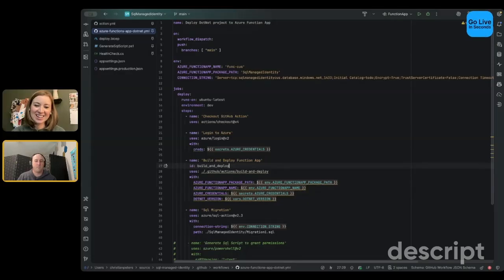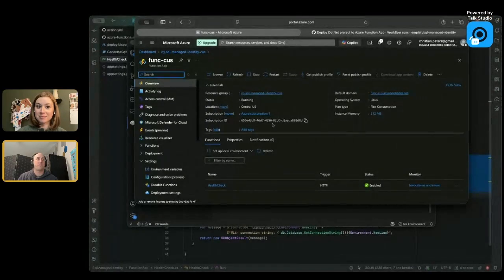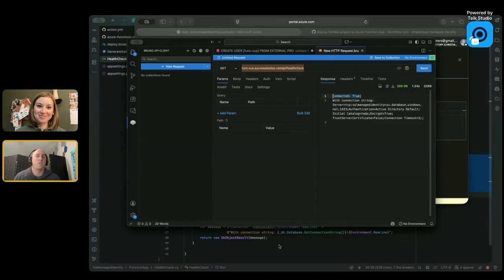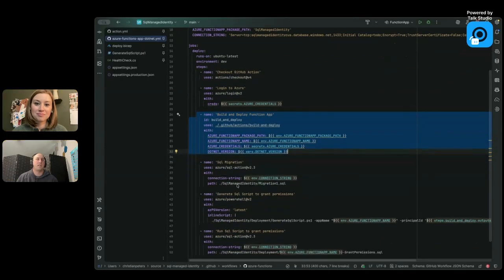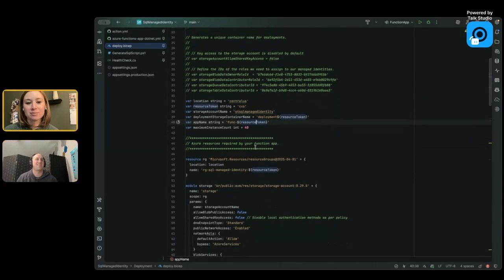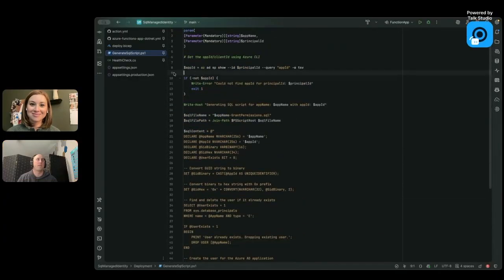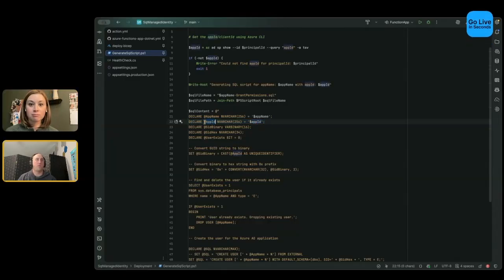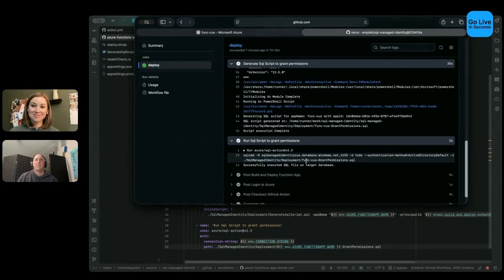Automatically Grant Azure Function Access to SQL Database (No Secrets Required!)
In this episode of Alli & Christian Code, we show how to fully automate Azure Function App access to Azure SQL Database without storing secrets, passwords, or connection strings. Christian walks through the exact challenge he hit and how he automated the entire fix using:
Managed identities
Azure SQL external users
Bicep deployments
PowerShell in Azure context
Automated SQL user creation + permissions

If you’re building cloud-native apps in Azure with .NET, Function Apps, or SQL—and want true hands-off, zero-secret deployments—this walkthrough will save you hours of trial and error.